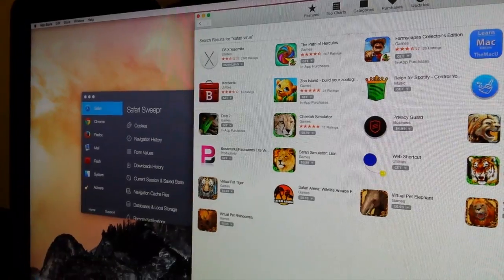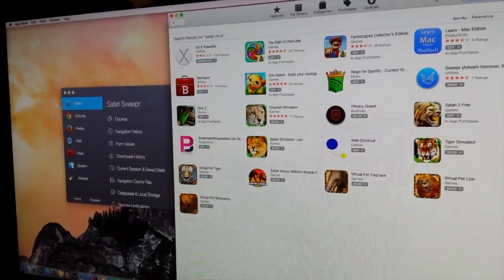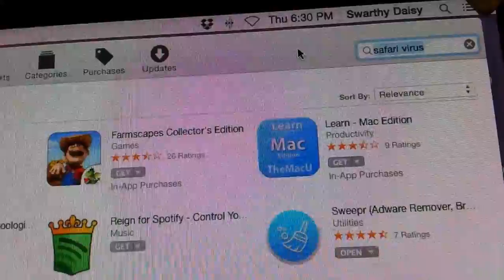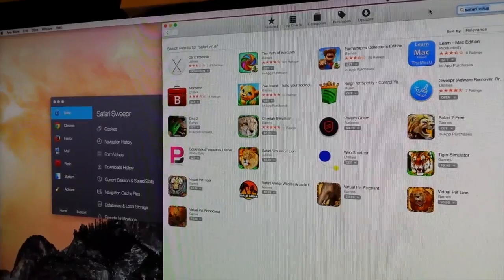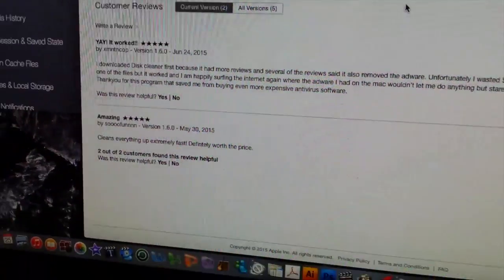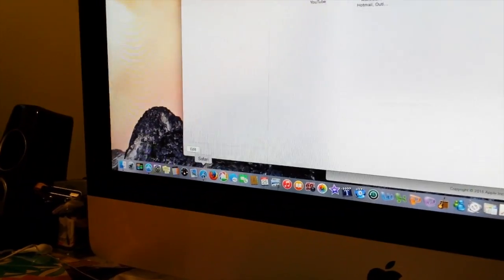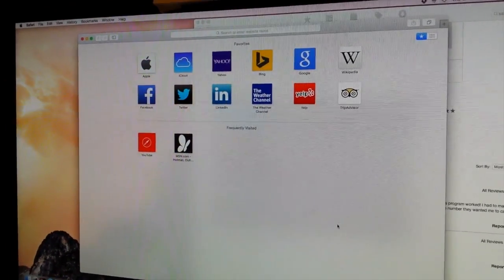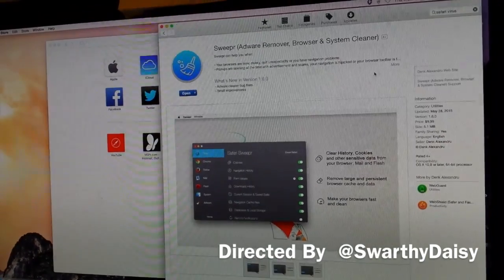Virus Removal on IMac (Adware on Safari Browser)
Remove Adware/Virus from Safari on Mac.  Adware on Safari Browser.